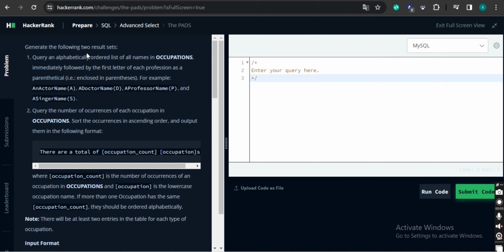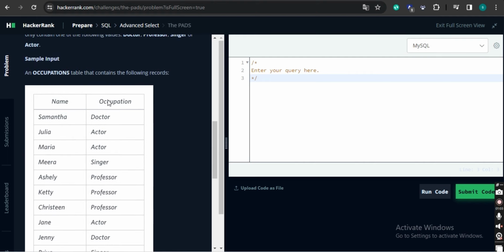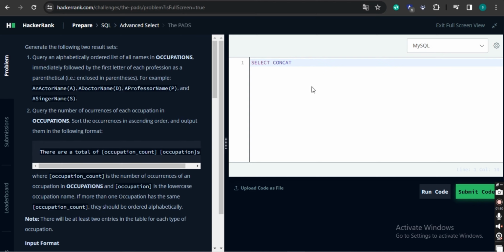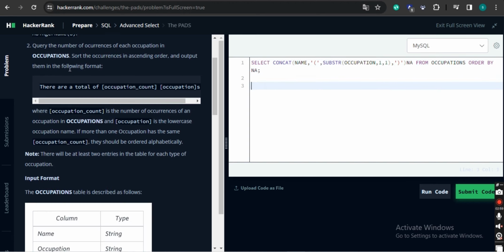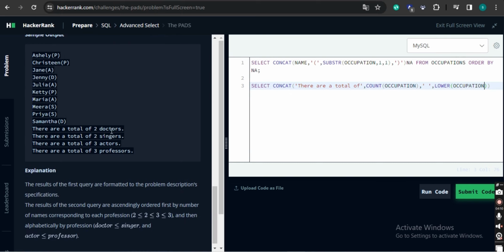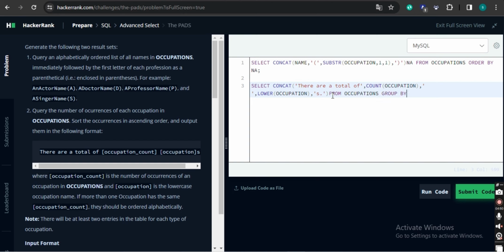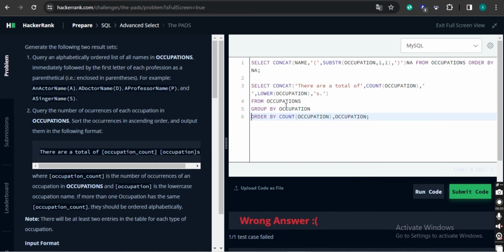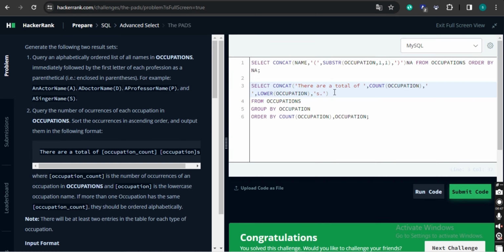HackerRank SQL Solution || #22 The PADS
Welcome to Codeaze

Solve HackerRank SQL Challenge
The PADS